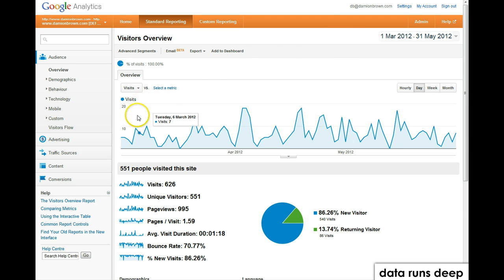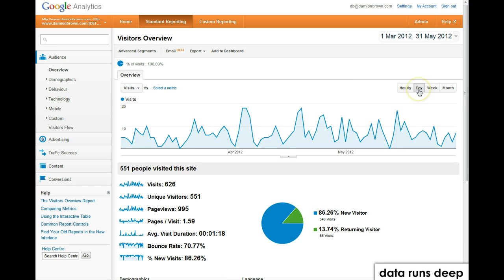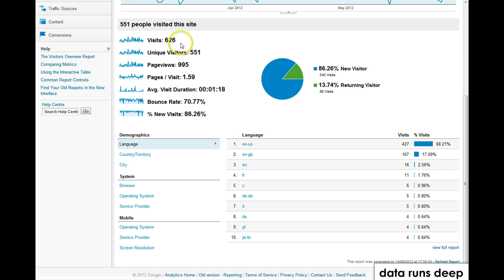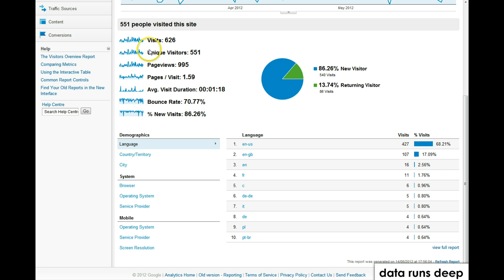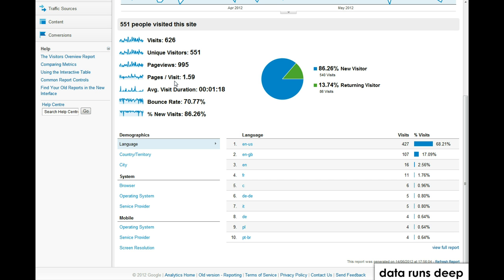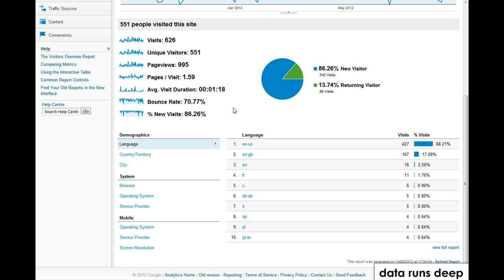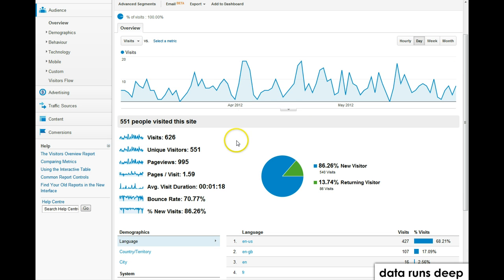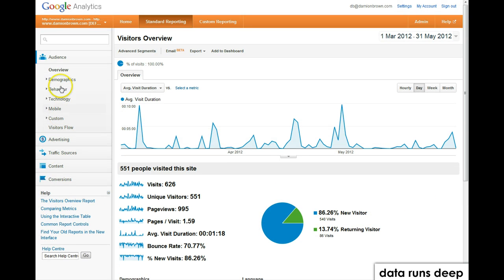Tour of the Google Analytics Interface - Part 1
Part 1 of a quick tour around the Google Analytics interface. For more, head on over datarunsdeep.com